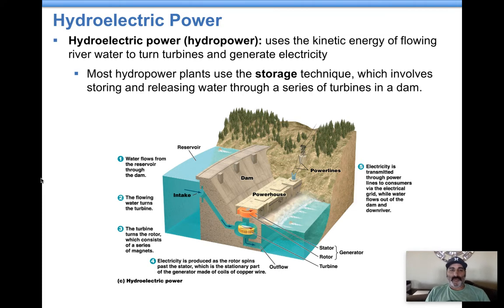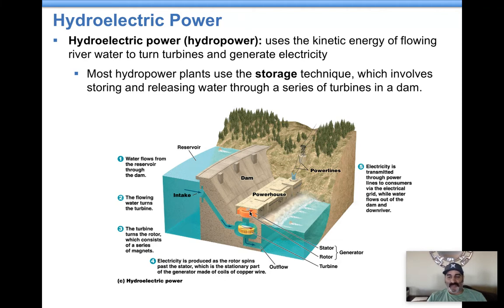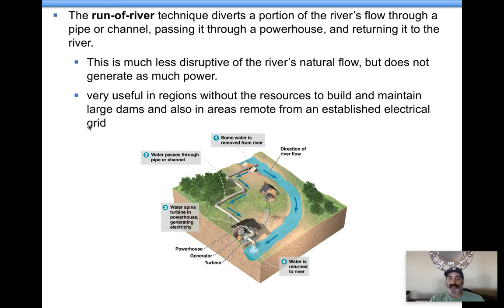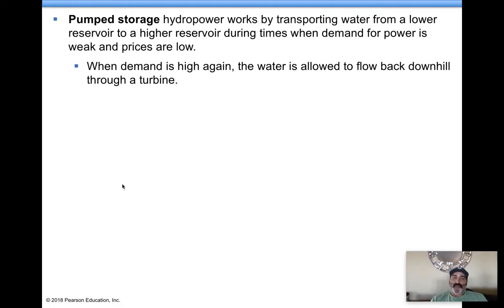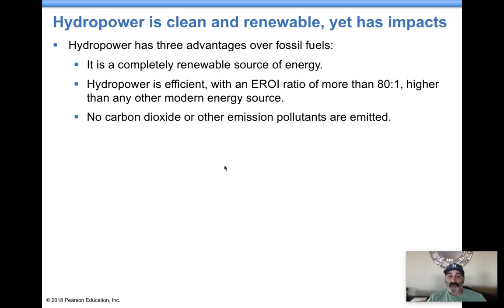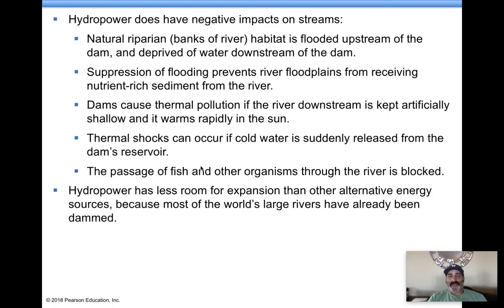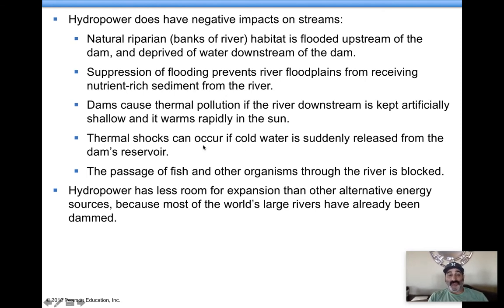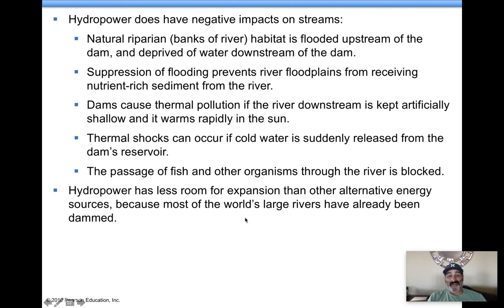APES Ch. 20 Lecture Video Part 3